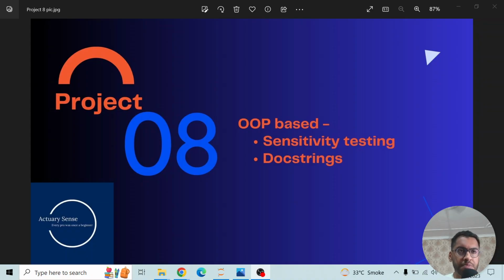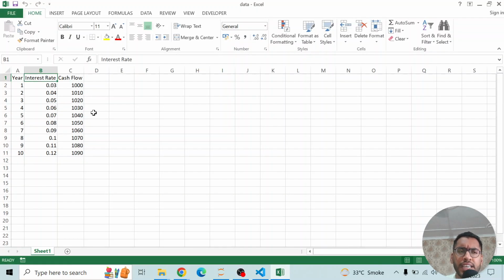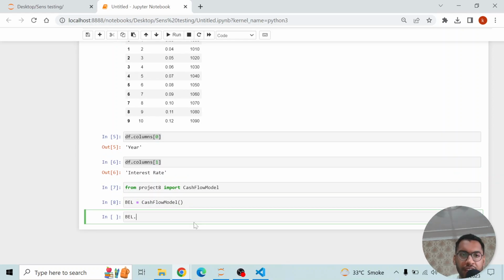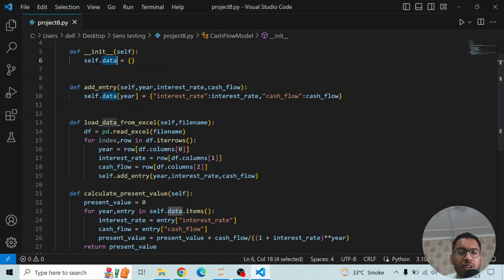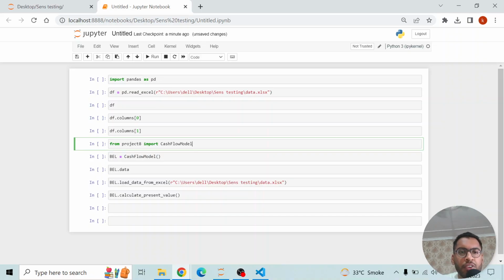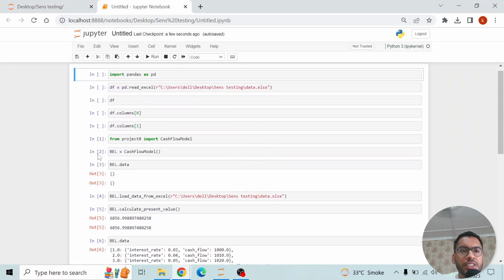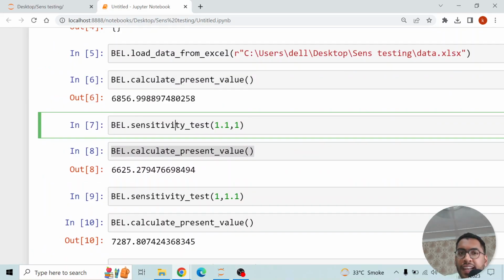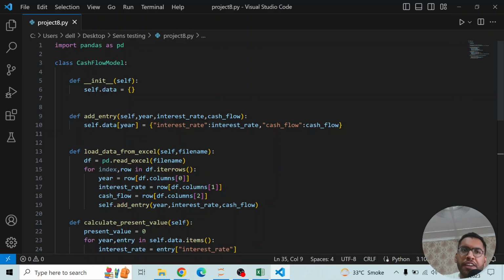Python for Actuaries - 17 - Advance